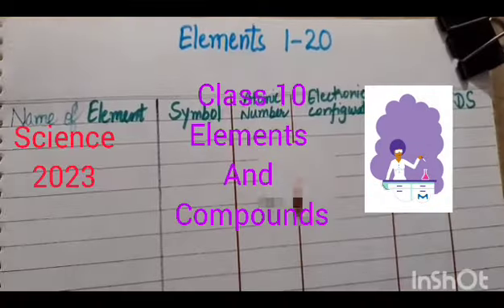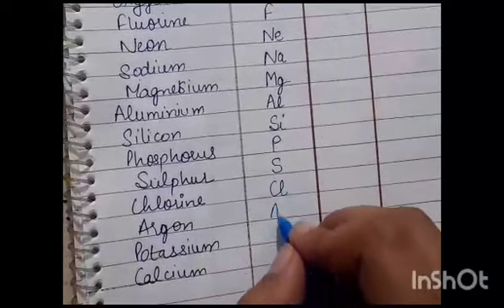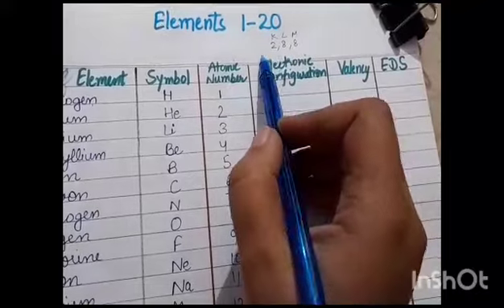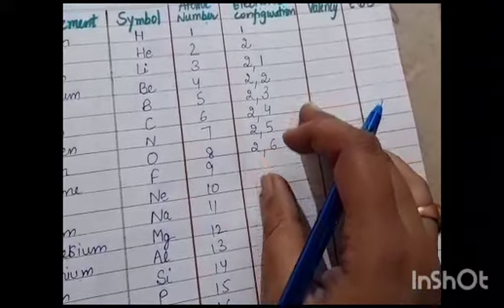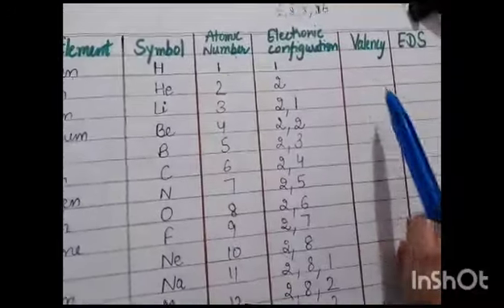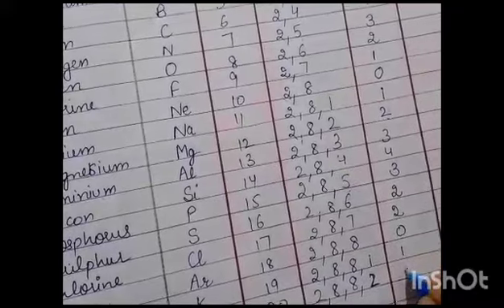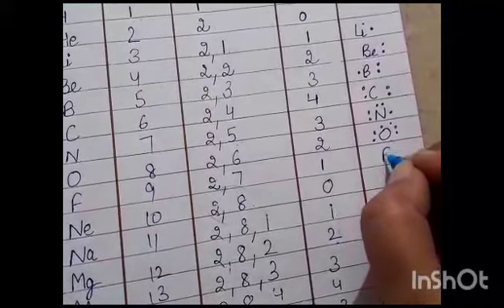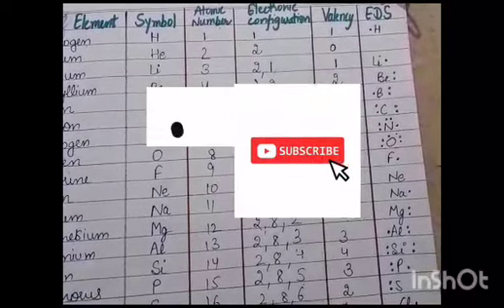elements and compounds class-10th science || important question series